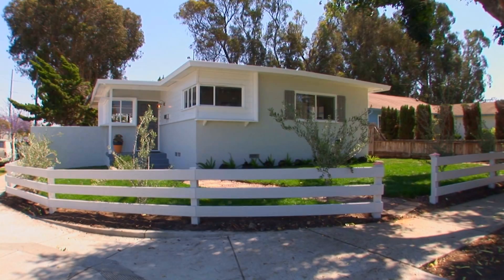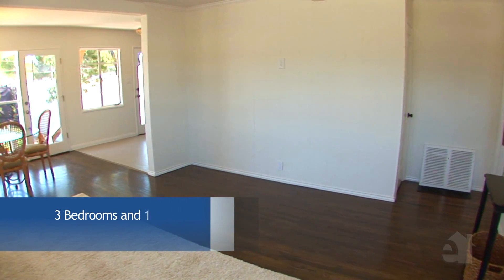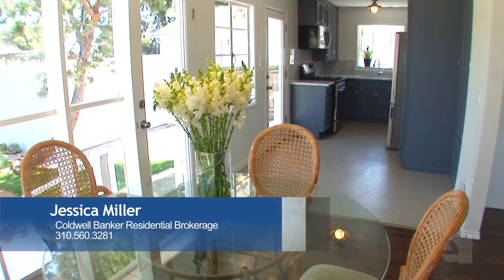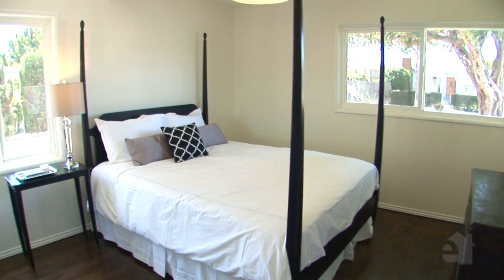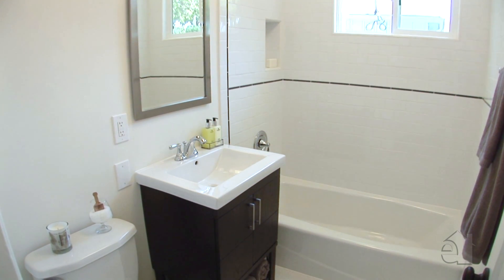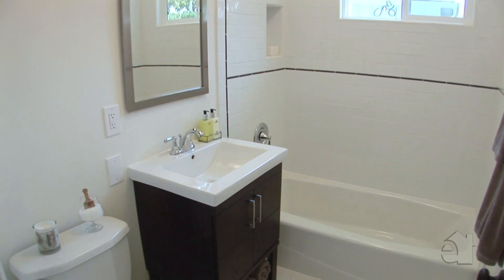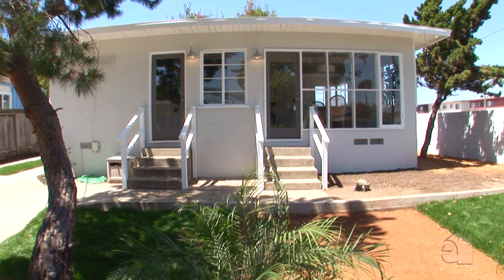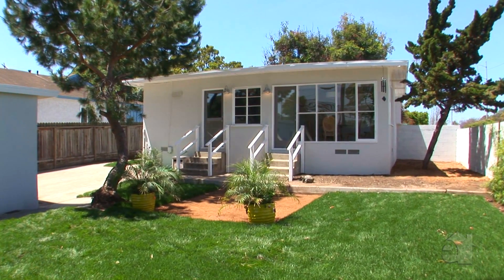17404 Kornblum Avenue Torrance CA 90504